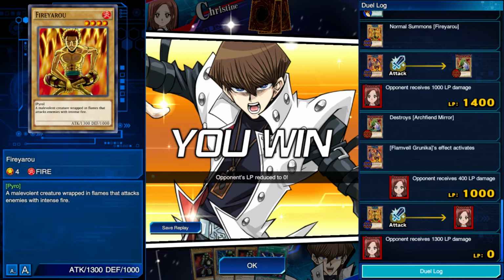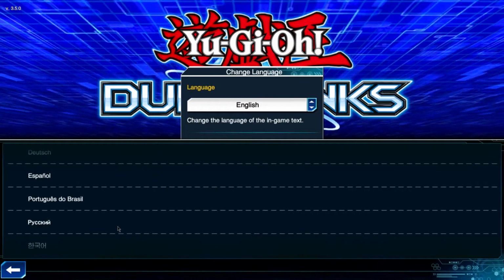Should You Play Yu-Gi-Oh Duel Links? | Quick Look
Take on Duelists around the world with "Yu-Gi-Oh! Duel Links"!
- Star-studded lineup includes: Yugi, Kaiba, Joey, Mai and more!
- Voices from the anime heighten the Dueling experience!
- Intuitive controls for beginners! The depth to satisfy "Yu-Gi-Oh!" veterans!
- Signature monsters with stunning 3D animations!
- Build your ultimate Deck and aim for the top!

Step into a world that crosses dimensions and connects all Duelists. In Duel World, any location transforms into a Duel Field where heated Duels unfold!

* Japanese text can only be selected if you started the game in Japan. Japanese voices are not available.

[FEATURES]

-Duels
The "Yu-Gi-Oh!" TCG (Trading Card Game) can be played digitally with newly designed, intuitive controls optimized for your personal computer! Also, signature monsters like "Dark Magician" and "Blue-Eyes White Dragon" make their appearance with dynamic visuals!

-Single Campaign (Duel World)
Duel as your favorite characters from the "Yu-Gi-Oh!" world and complete Stage Missions to earn various rewards!
New cards can be obtained from the Shop!

-Duelists
Challenge Yugi, Kaiba, Joey, Mai and other Legendary Duelists! Complete specific Missions to unlock and these characters!
Earn Skills and rewards by leveling up your favorite characters!

-Online PvP
With "Yu-Gi-Oh! Duel Links," engage in heated Duels anytime and anywhere against players around the world! Climb through the rankings and claim the title of King of Games!

-Decks
Build your very own Deck with cards you collect in-game and take on opponents!

[ABOUT "Yu-Gi-Oh!"]
"Yu-Gi-Oh!" is a popular manga created by Kazuki Takahashi that was serialized in SHUEISHA Inc.'s "WEEKLY SHONEN JUMP" from 1996. Konami Digital Entertainment Co., Ltd. provides a Trading Card Game (TCG) and video games, based on the "Yu-Gi-Oh!" anime series created from the original manga, that are enjoyed around the world.